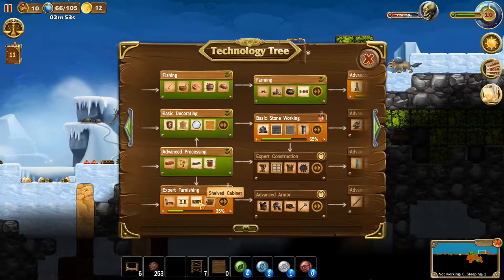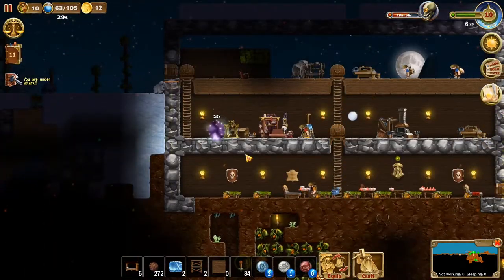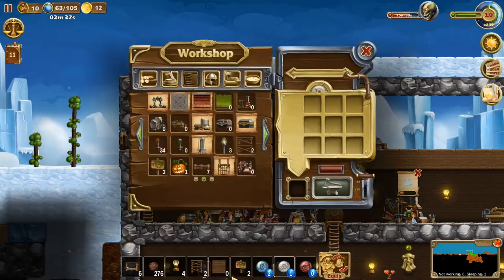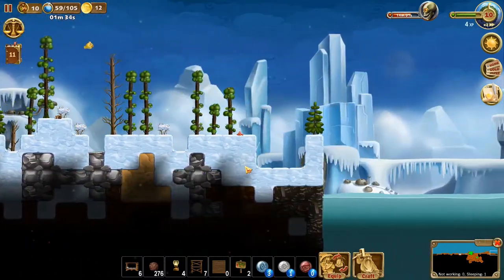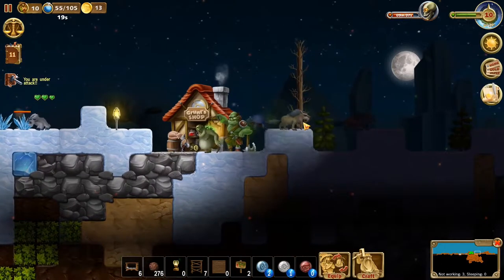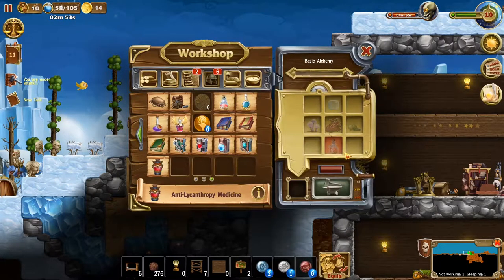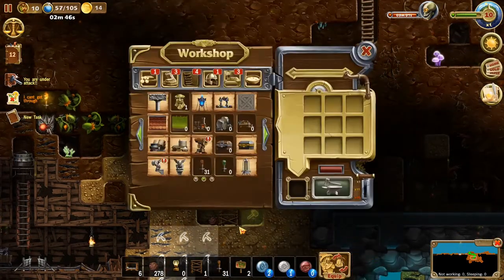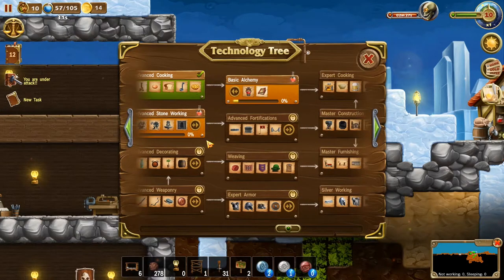UNLOCKING BASIC BREWING! - Craft The World Let's Play - E49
In this episode of my Craft The World let's play series we are finally unlocking basic brewing! Hopefully we should now soon be able to cure our dwarfs!